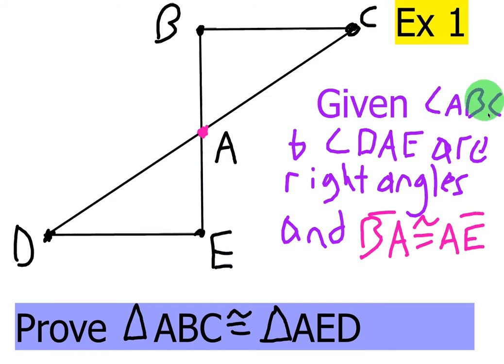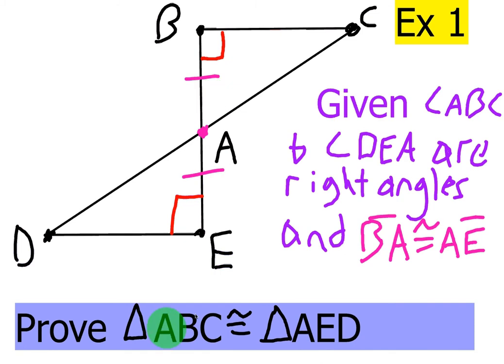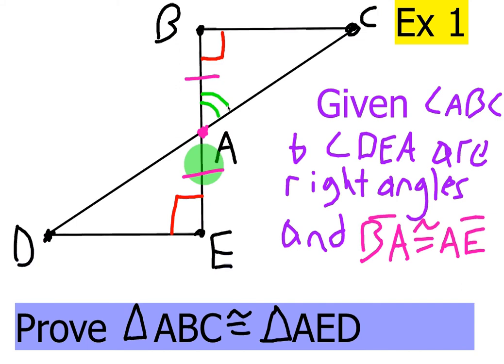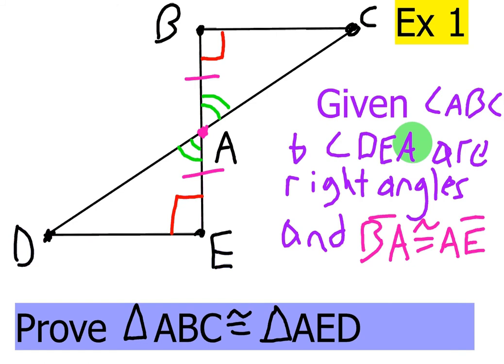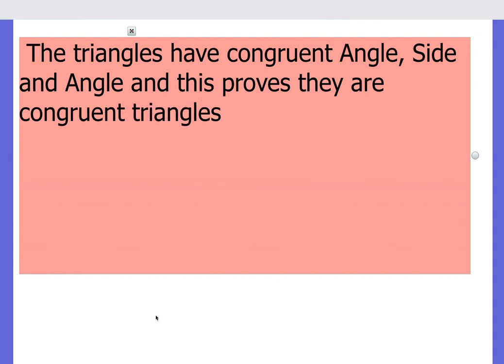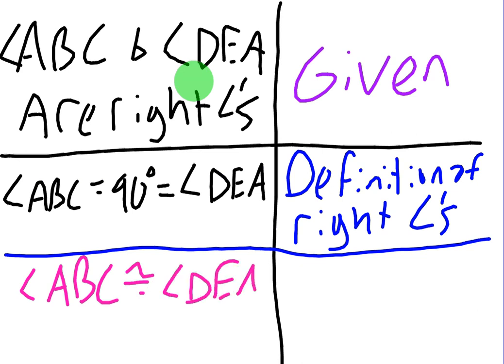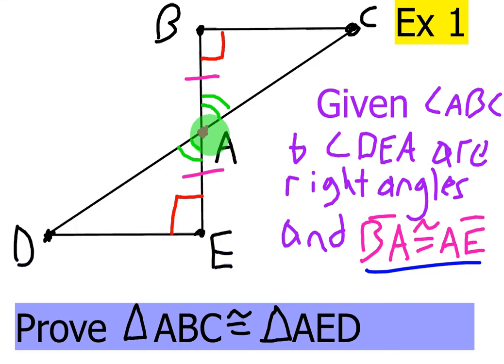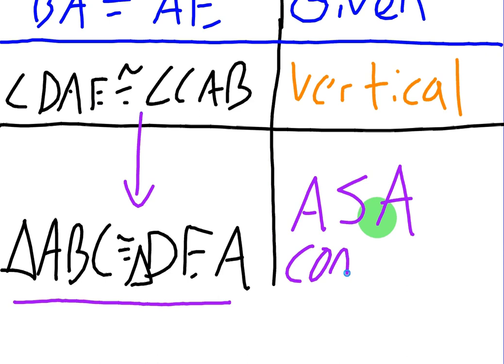Polygon Proofs Ex#1